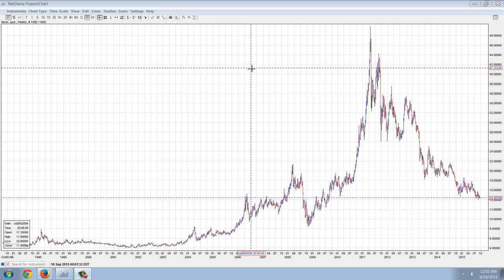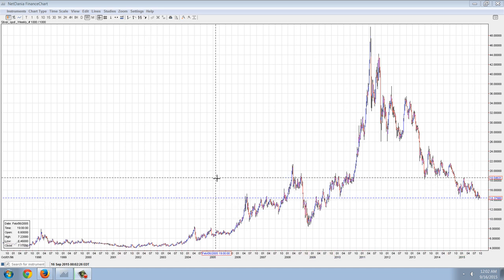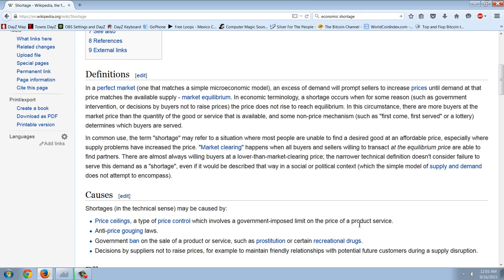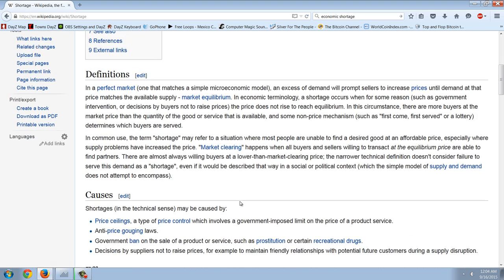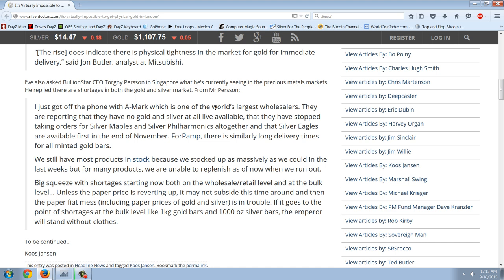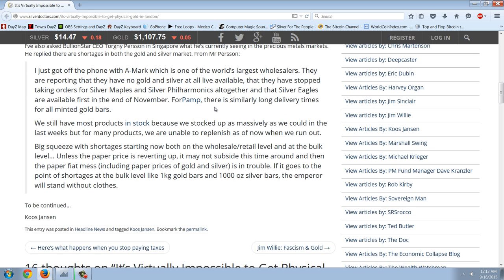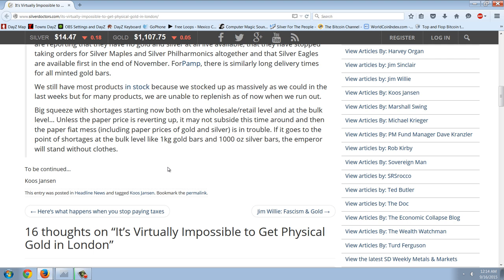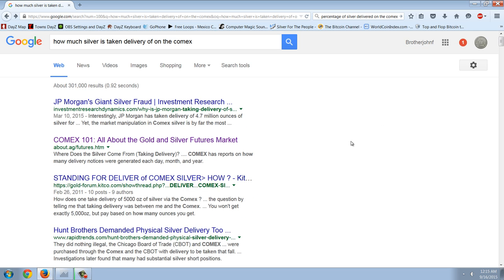Member Update 9/15/15 Broken Record